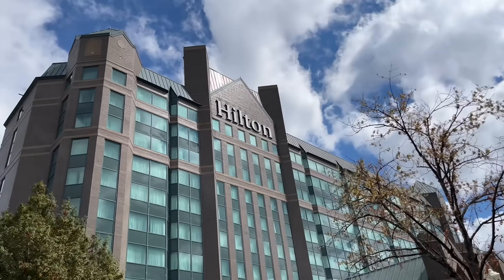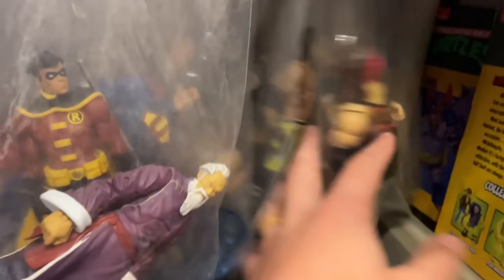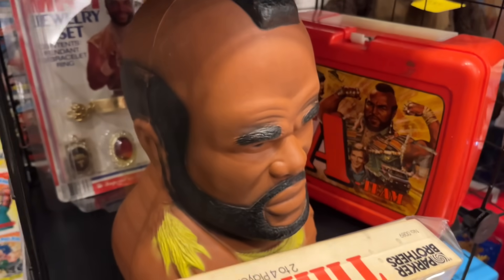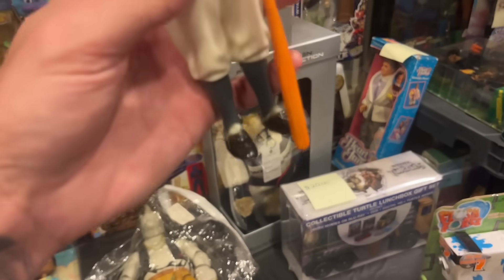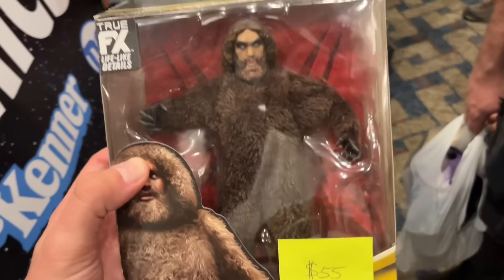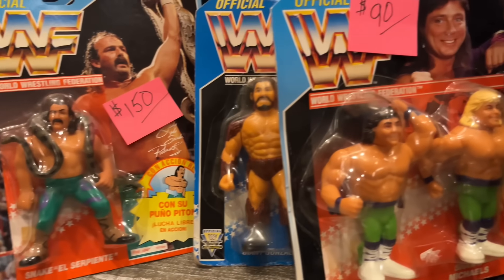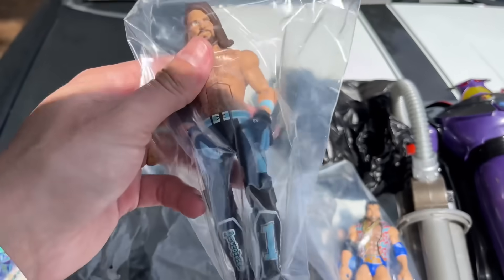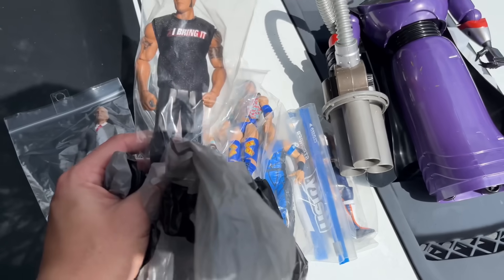WWE Figure Hunting At HUGE Toy Show! Toylanta 2024!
wwe toy hunt
wwe toy hunt 2024
epic wwe figures hunt
wwe figure hunt
toy hunting
wwe action figures
wwe mattel 2024
toylanta toy hunt
toylanta 2024